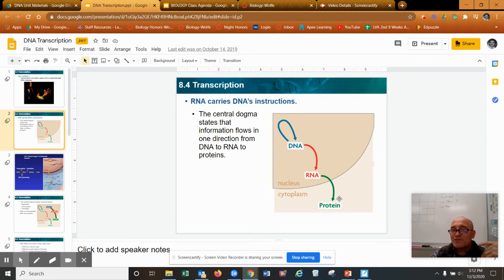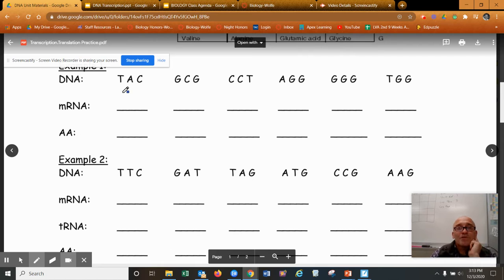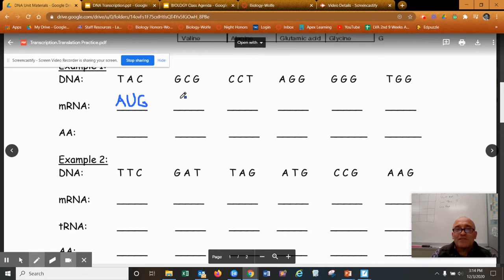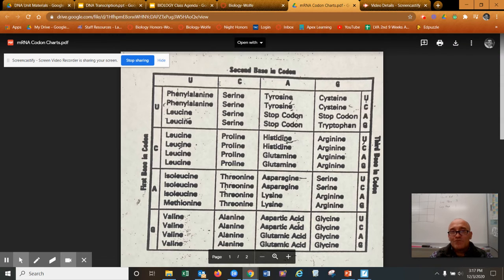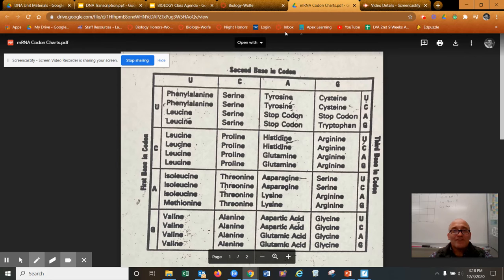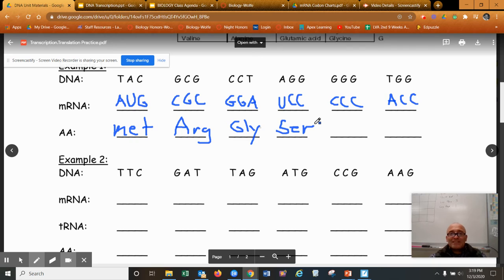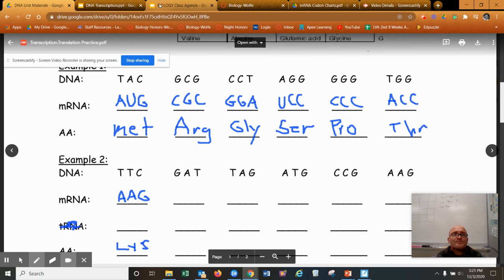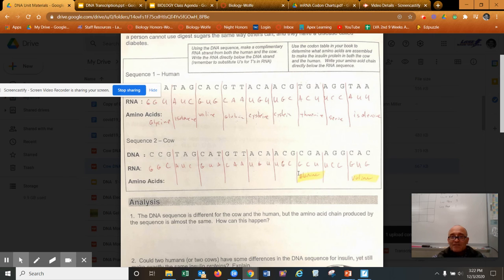Biology Class: Dec 3, 2020 3:24 PM